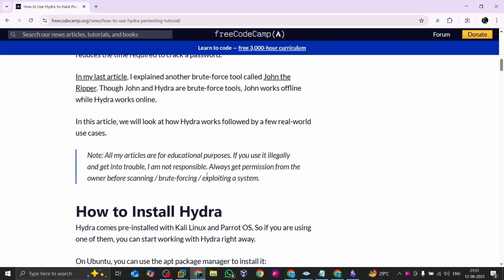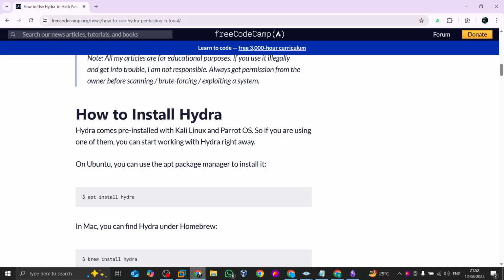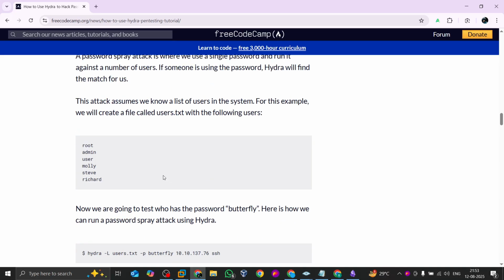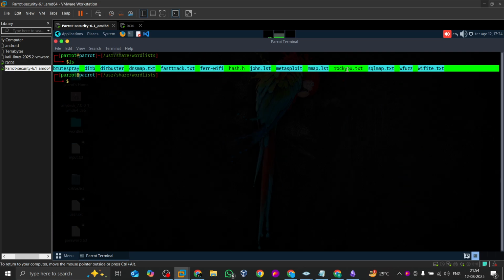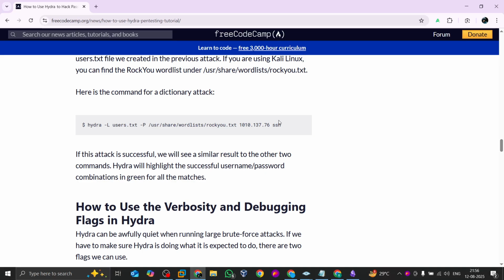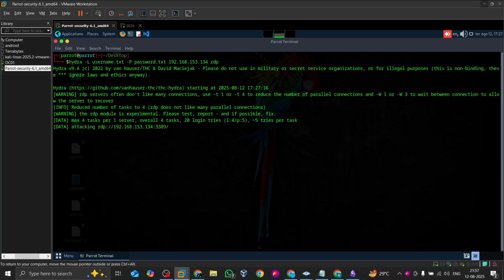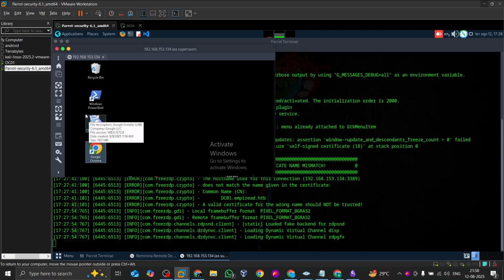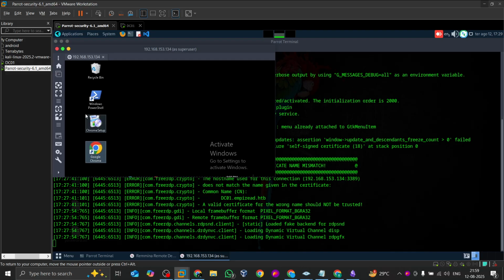🔥 Use this Secret File to Hack into WordPress Sites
In this walkthrough, we explore how a single overlooked file can expose hidden credentials and allow attackers to break into WordPress sites. You’ll see step-by-step how weak configurations open doors for hackers — and more importantly, how to defend against it.

👉 What You’ll Learn:
✅ The hidden file that often leaks login credentials
✅ Step-by-step attack simulation in a safe lab
✅ How brute force & misconfigurations expose WordPress sites
✅ Why strong credentials and file hardening are essential
✅ Defensive strategies to secure your website

💡 Educational Purposes Only → This demo is for learning and awareness. The goal is to understand attacks so you can build stronger defenses.

👉 Don’t skip the last 5 minutes — there’s an important exam prep tip waiting for you 👀

📌 Suspicious Pinned Comment (for under video):
⚠️ Don’t skip the ending… something important is hidden there 👀
👇 Comment if you spotted it…